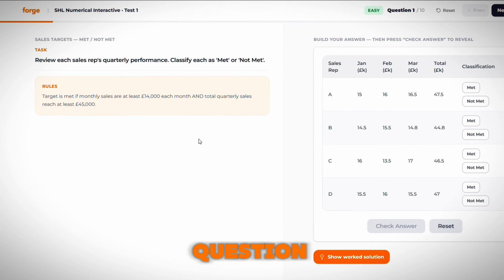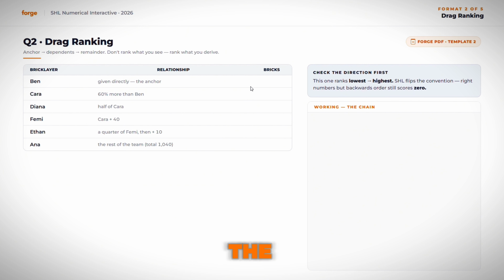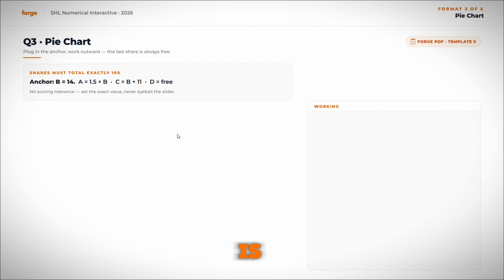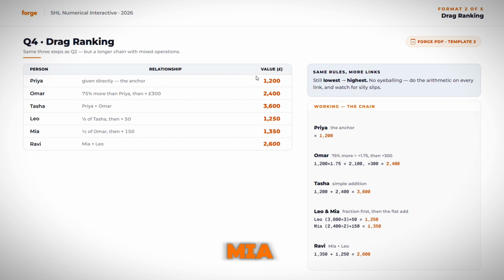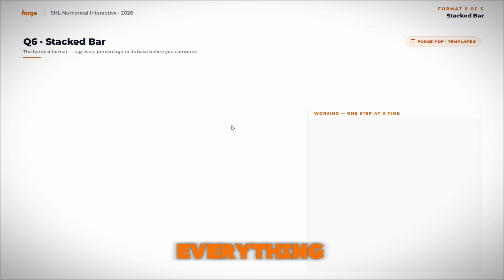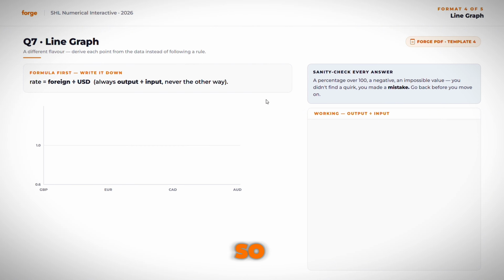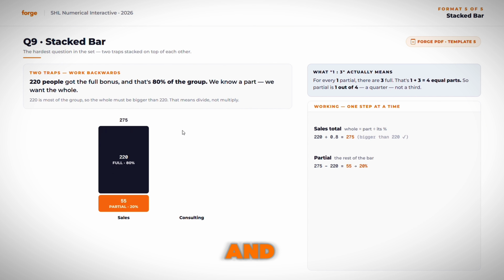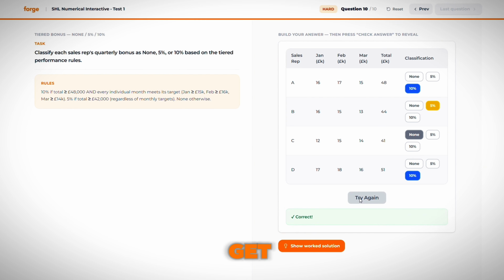SHL Numerical Reasoning Test 2026 | Interactive Practice Questions & Answers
Ten real SHL Verify Interactive numerical questions, solved end to end — every format you can be given, including the two that quietly cost people the most marks.

🔑 THE FIVE HABITS

Everything must be exact. There's no scoring tolerance anywhere on this test — ranking, classification, pie and bar all need the precise value, not an estimate.
The qualifier decides the answer. Circle "net," "each month," "strictly exceeds," "of the total" before you compute anything.
Anchor → dependents → remainder. The order of attack for every ranking and every pie question.
Tag every percentage to its base. An increase, a share-of-total and a ratio are three different operations.
Boundaries count. "At least," "≥" and exact-equal values are where people throw marks away.

💡 ALL FORGE TIPS

Reading and Watching is not practice, make sure you practice

SHL loves a row that's almost perfect. Tag every condition separately before you decide — don't let one strong number talk you out of checking the rest.

"X% more than" always means × (1 + X/100) — "60% more" is ×1.60. The mirror, "X% less than," is × (1 − X/100) — "60% less" is ×0.40, never ×0.60.
To multiply by 1.5 without a calculator, add half the number to itself. For 2.5, add its half and its double.

When a relationship reads "a fraction of X, plus a flat number," do the fraction first, then the addition. Read it left to right, in the order written.

Read comparison words like a lawyer reads a contract. "At least" includes the number. "Exceeds" and "more than" don't.

Tag every percentage to its base before you compute — an increase, a share of the total and a ratio look almost identical on the page and behave completely differently.

Write the formula in words first — "foreign divided by USD" — before plugging in numbers. A written formula doesn't get flipped by accident.
No anchor in a ratio question? Name the smallest unknown "x," write every other value as a multiple of x, and let the total (almost always 100 on a pie chart) solve x for you.

To reverse a percentage, divide the part by the decimal, never multiply: part ÷ percentage = whole. And a ratio like 1:3 means 4 total parts — the first share is one in four, not one in three.

When you see "at least" or "≥" next to a number, say it out loud as you check each row: "at least 48 includes 48." Two seconds of that stops the most common misread on the whole test.

⚠️ IF YOU'RE SHORT ON TIME

The reverse-percentage stacked bar (Q9) and the no-anchor pie chart (Q8) are where most people lose marks — put your practice hours there. Table classification and line graphs are the safest, fastest points to lock in, so don't over-invest in those at the expense of the harder formats.

🔗 LINKS

Full written guide (all 5 formats, scoring, traps)
Every test we cover — inductive, deductive, verbal, general ability

The rest of the series is on forge: forgeprep.io

forge is the best way to practise pre-interview assessments — real-format simulations for SHL, HireVue, Pymetrics, AON, Cappfinity and Talent Q, with feedback that tells you why you missed each question.